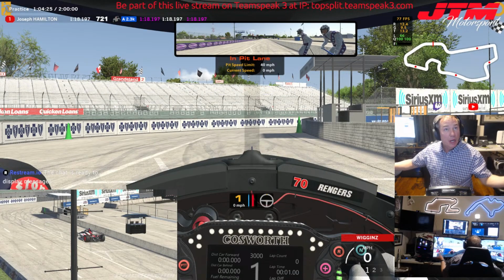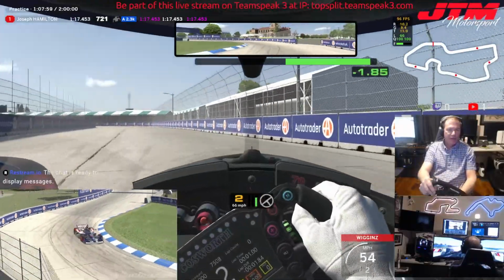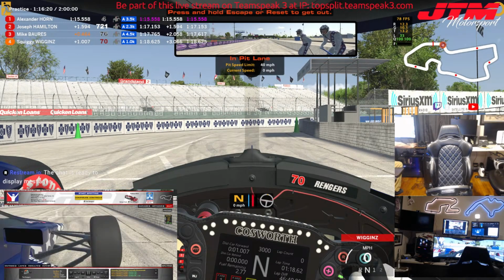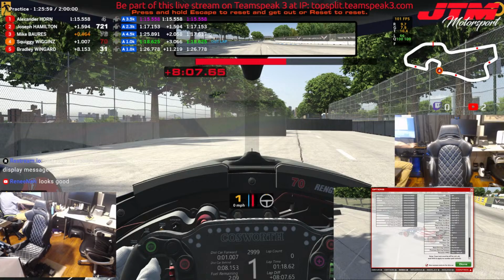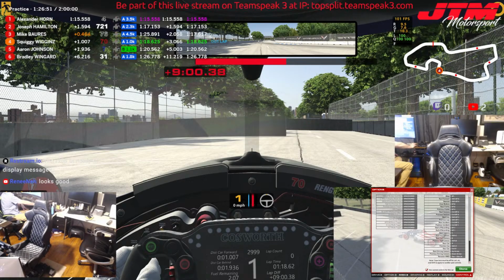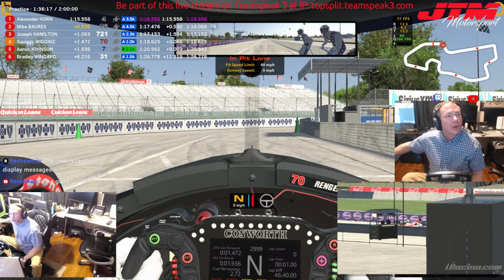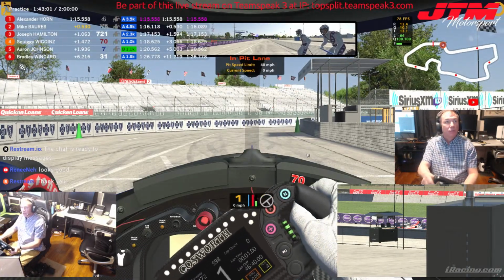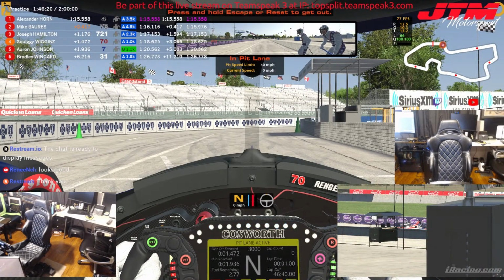New Stream Setup, New Monitor and a Motion Simulator. How crazy is THIS?!?